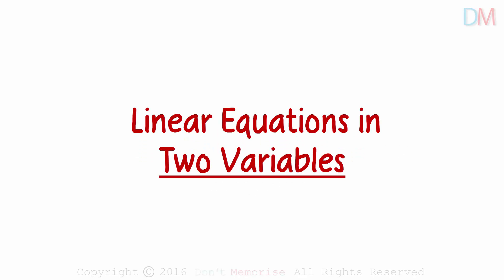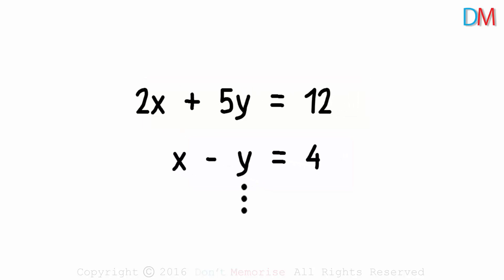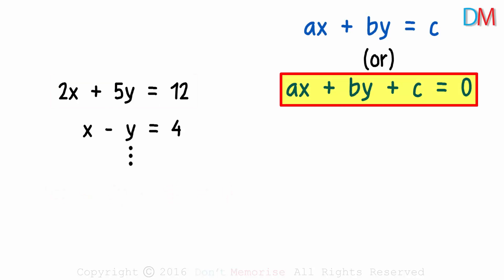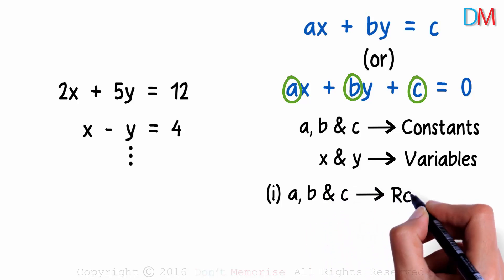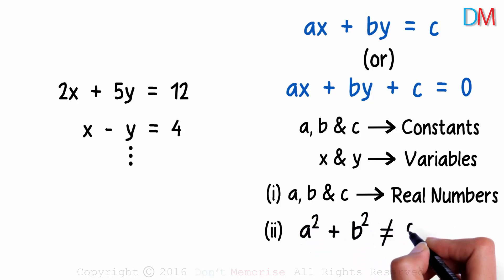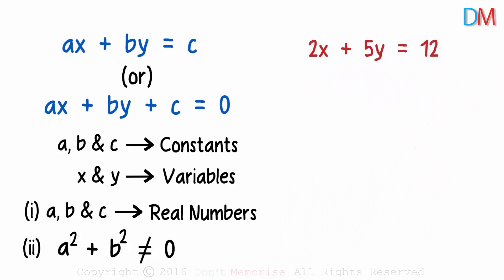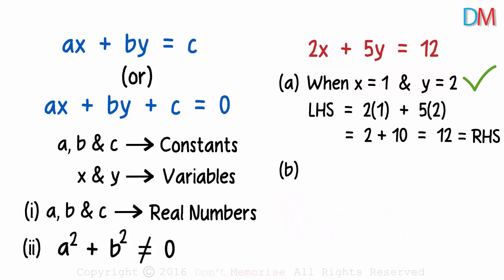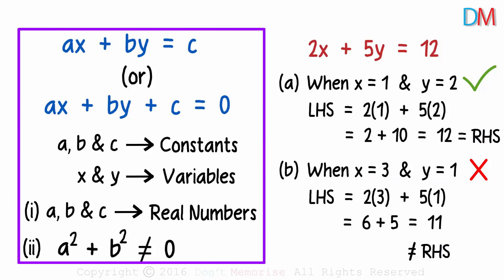Linear Equations in 2 Variables - Review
What are Linear Equations in two variables? Watch this video for a quick review of the topic!

Don’t Memorise brings learning to life through its captivating FREE educational videos.